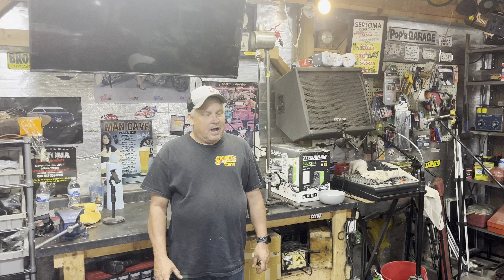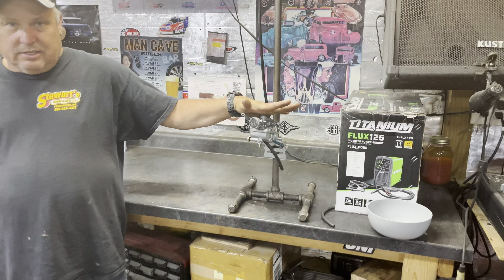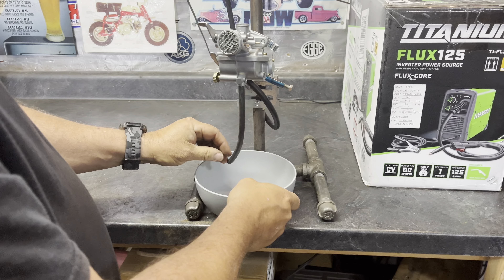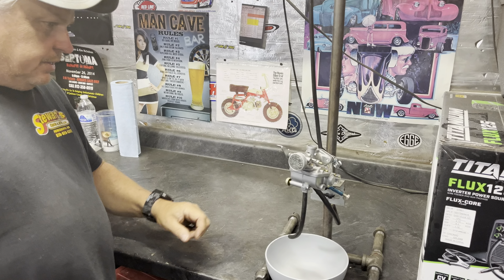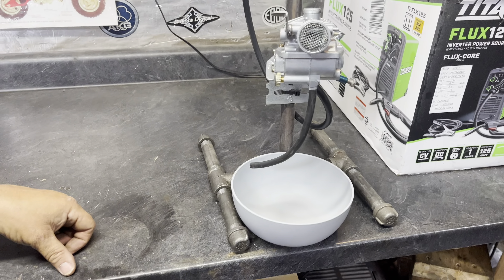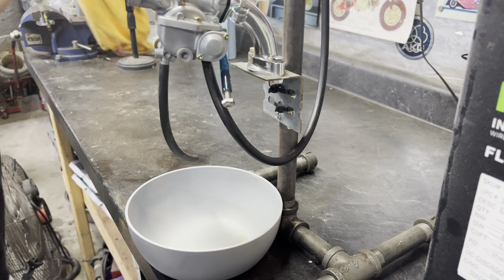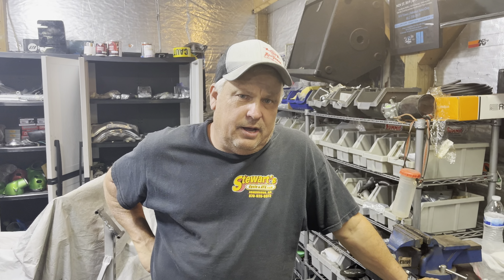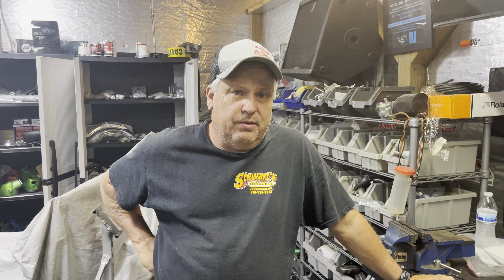Carb stand tutorial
Carb stand reveal and a few carb tricks . To help set new floats